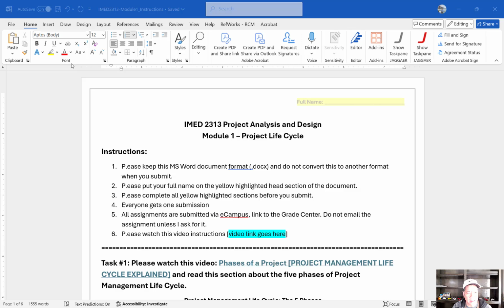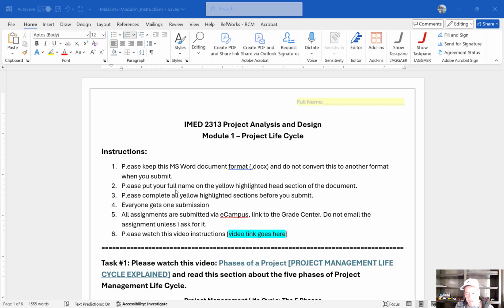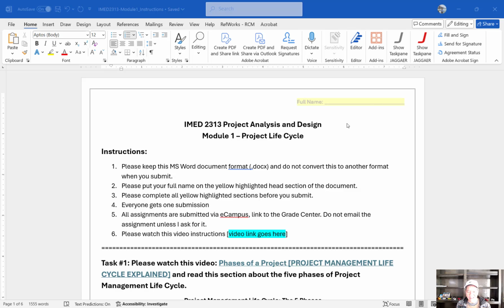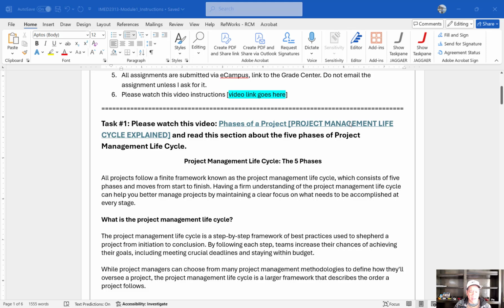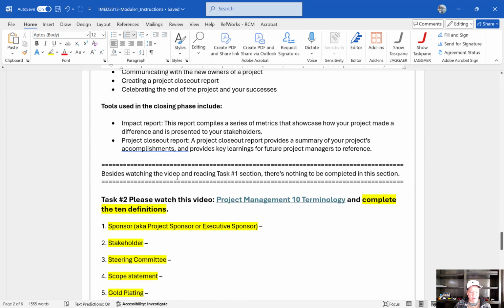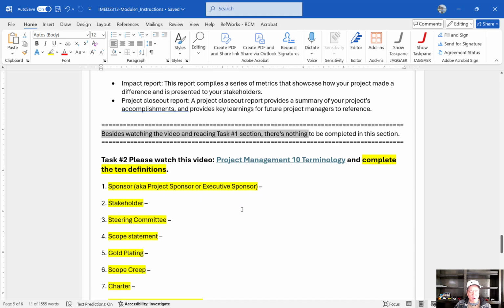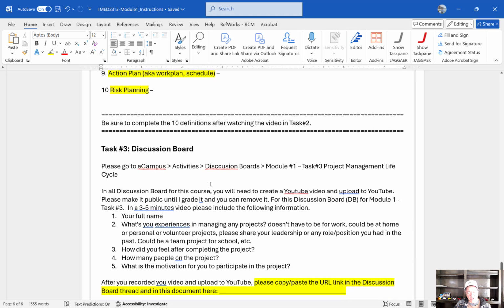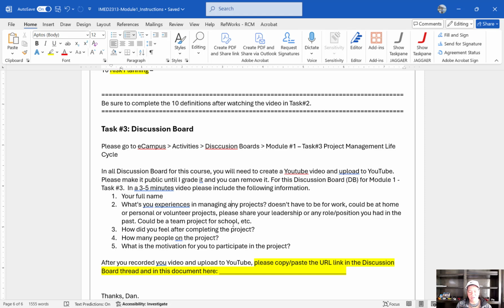IMED 2313 - Module 1 Instructions